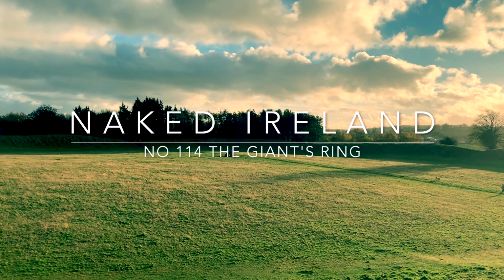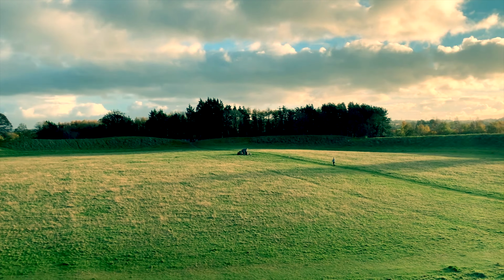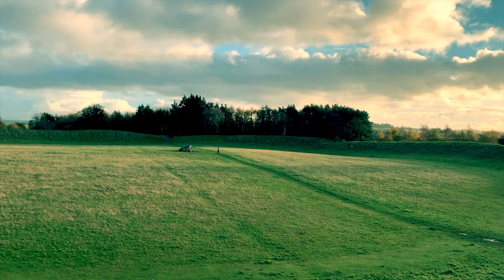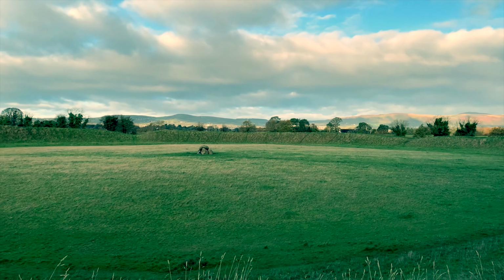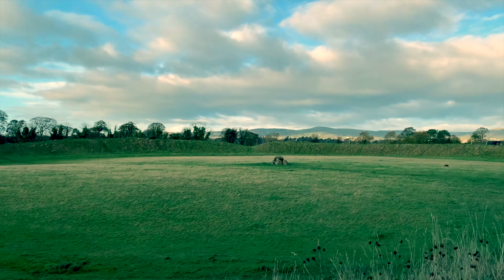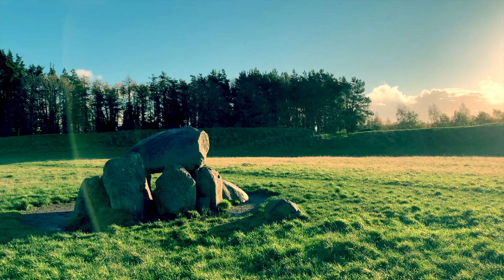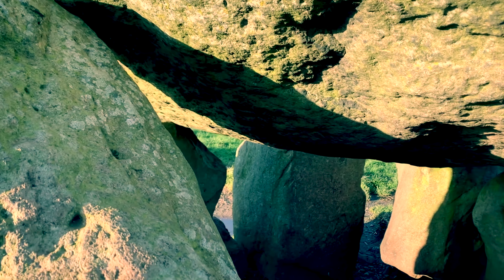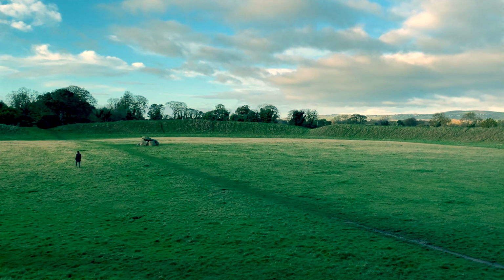Older than the Egyptian Pyramids: beautiful Giant's Ring, an ancient Irish neolithic tomb in Belfast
Giant’s Ring, believe it or not is pretty much in Belfast – near a place called Shaw’s Bridge on the river lagan. We’re maybe 20 mins from the city centre here by car and yet it’s almost as if were deep in the Irish countryside.

A lot of work goes into these videos. You can now buy me a pint as a means of appreciation for my work on Naked Ireland, no obligation, obviously - only if you can afford it... I appreciate it. Cheers.

This site is very special, although there’s no entrance fee, no gift shop, no tourists. It’s basically just a piece of common land that anyone can come and visit. It consists of a stone structure in the middle of a circular clearing. If I told you that this ancient stone tomb was between 4 and 5 thousand years old, would you believe me?

The circular flat ground round the stone tomb is completely surrounded by an embankment about 3.5 meters high. The area of this circle in which the tomb is located is 180 m in diameter and covers an area of 2.8 hectare’s.
It makes you wonder what this space was for. Who carved it out and what went on here. It is thought to have been a meeting place and a memorial for the dead. But, given its size, you’d assume that hundreds, maybe thousands of people might have gathered here. Really when you think about it it’s the stuff of epic movies!  And to think that this place is hardly celebrated at all today – just a place, as you can see, for one man to walk his dogs.

The period in which this place was constructed was the neolithic period, around 2700BC. This means that this ancient site existed before the Pyramids of Egypt were built. So I guess we can only imagine the importance of this site in ancient times, which after all must have been a serious feat of engineering. Undoubtedly important people were buiried here under this stone monument, who they were, we don’t know.

Aside from its archeological importance, this site is simply a very beautiful place to be, respite from the busy city, and you can just see the hills of Belfast in the distance there.

The stones themselves may have been placed in order to take advantage of solar alignment on the winter solstice. This evidence of ‘solar cult’ as it’s known is found in other passage tombs throughout Ireland and further afield. You may have heard for example of Newgrange in the Boyne valley. While it is a more elaborate tomb, it also dates from this Neolithic era, though a bit earlier.

The stones are, aside from everything else, quite sculptural, and really very beautiful when seen up close. The site is now what’s known as a State Care Historic Monument and is designated as an Area of Significant Archaeological Interest